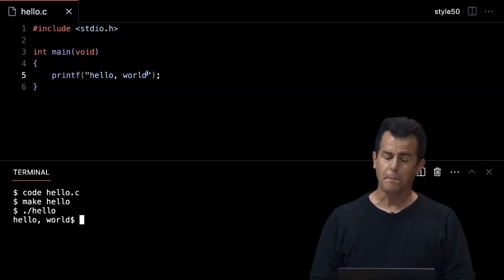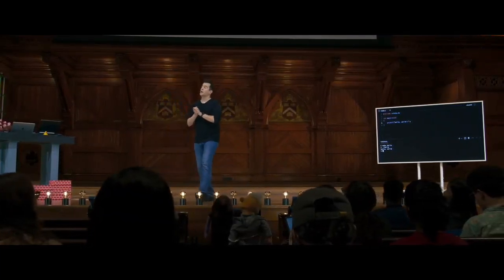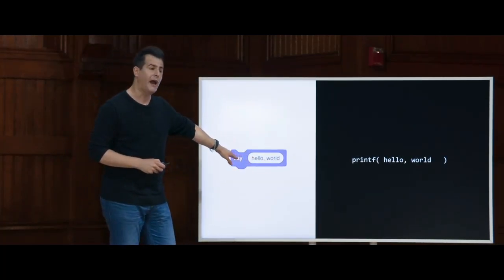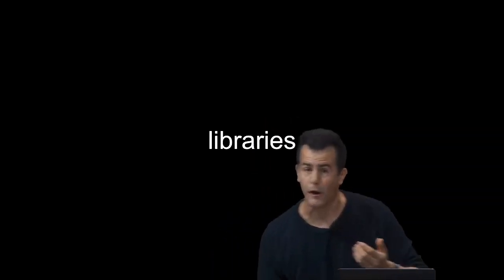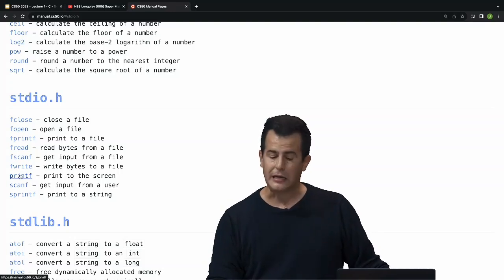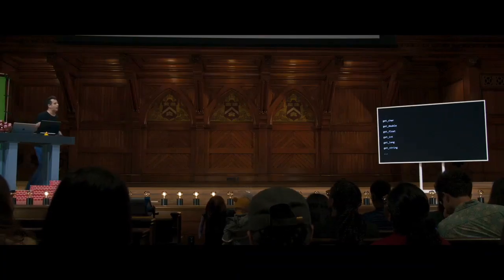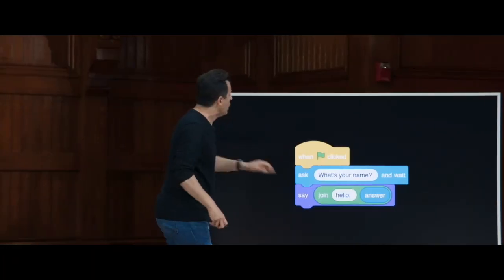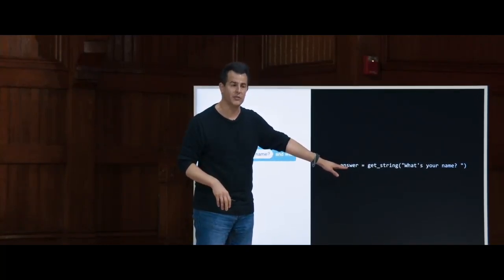CS50 (COMPUTER SCIENCE FOR BEGINNERS) Part 2